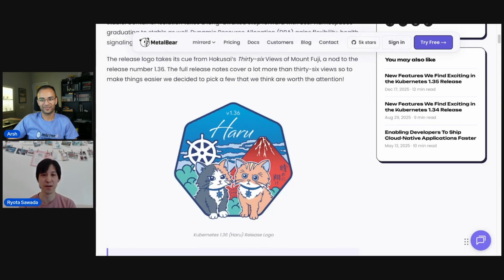Talking About Kubernetes 1.36 With Release Lead Ryota Sawada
The latest Kubernetes 1.36 release comes packed with tons of interesting features and fixes. In this webinar, we sit down with the Release Lead for this release, Ryota Sawada, and talk about some important features in this release, changes you need to be aware of when migrating, and dig into some of Ryota’s experience behind the scenes leading the 1.36 release. If you’re looking to learn what’s new and cool in Kubernetes 1.36, or how the release process for one of the biggest open source projects works, you should check this out!